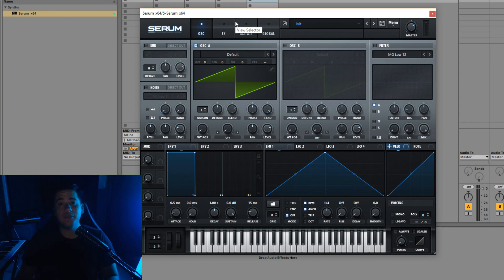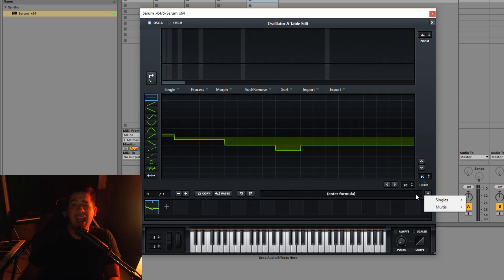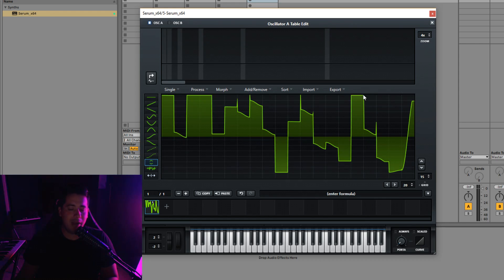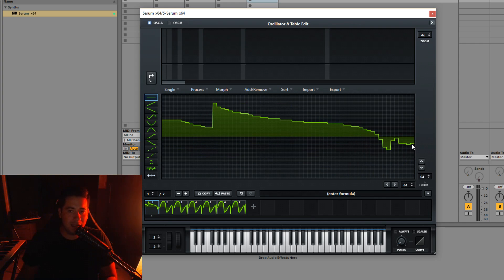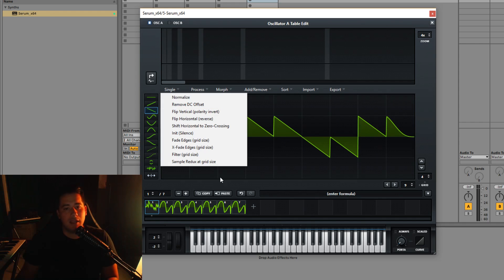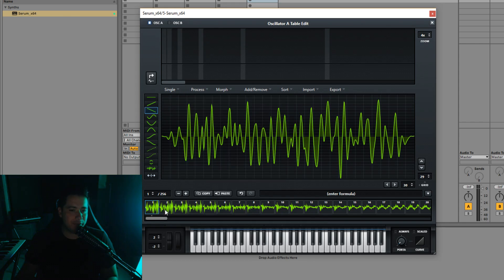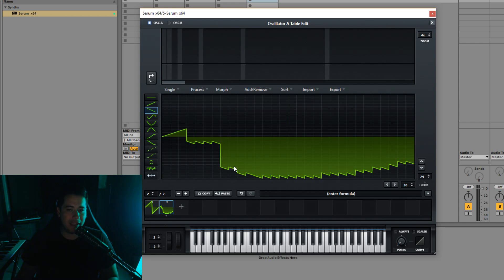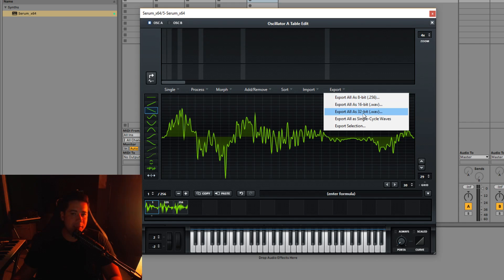The Complete Guide To Master Serum|10# Wavetable Editor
In this tutorial, I go over the wavetable editor and how to utilize its features. I also go over my preferred way of creating wavetables which use source material from your existing wavetables to create new ones!